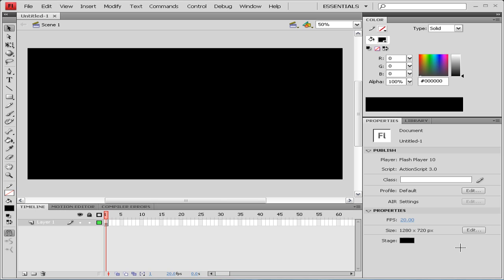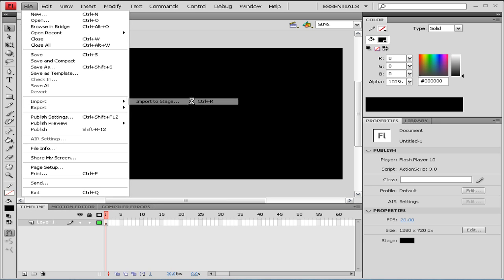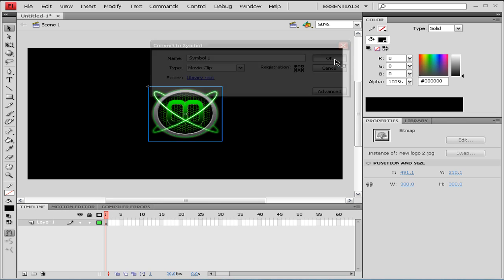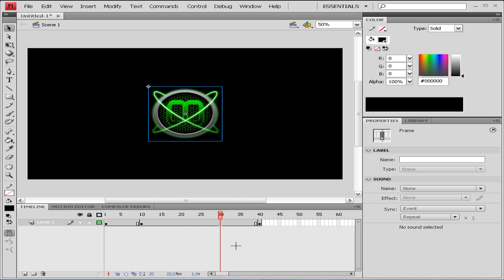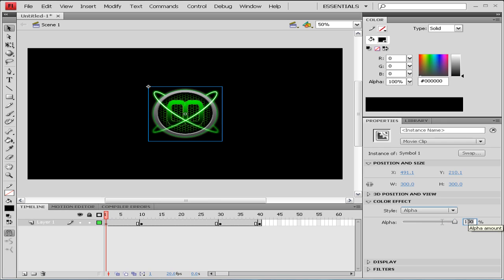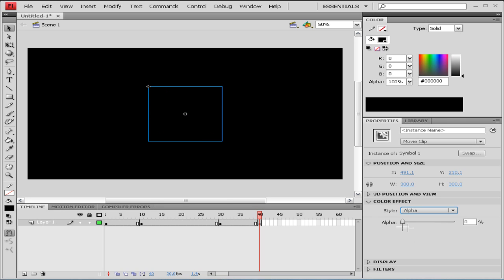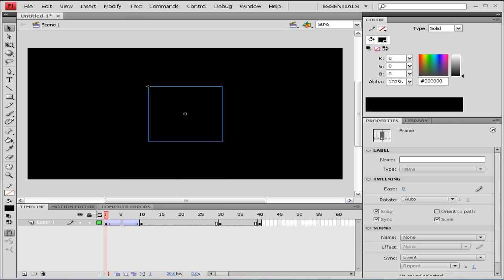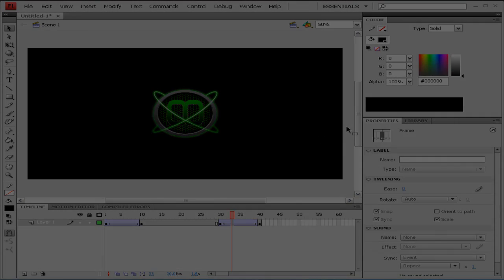How to fade in flash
In this tutorial you will learn to do a simple fade transition in adobe flash. This method can be used to fade in/out your videos, website image sliders, slideshow presentations etc.